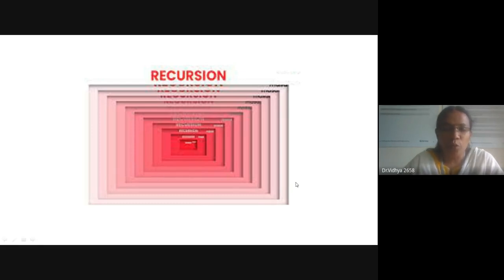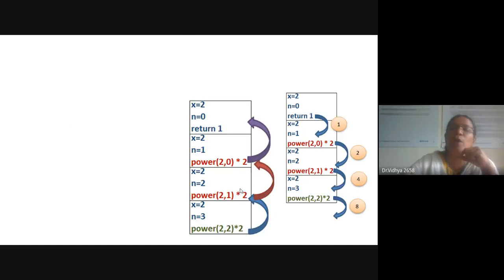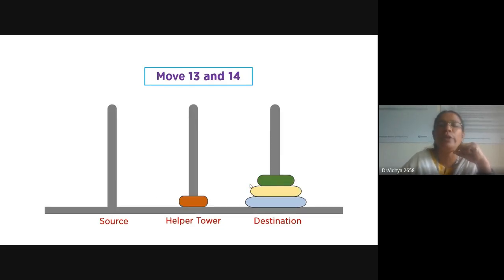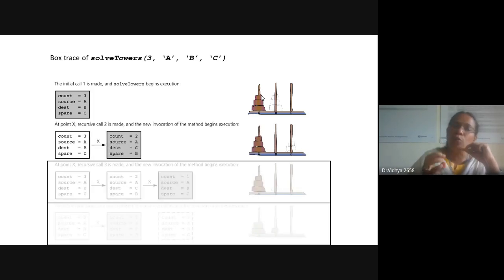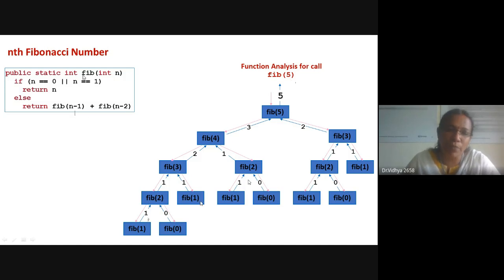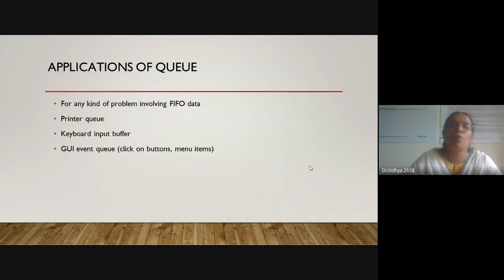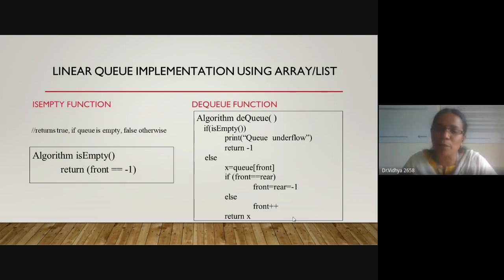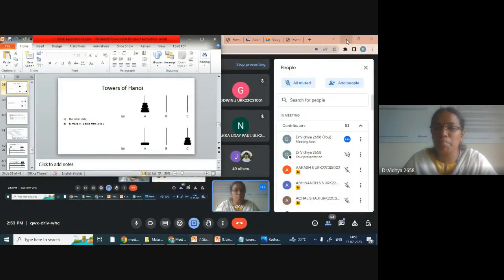RECURSION, LINEAR QUEUE,CIRCULAR QUEUE